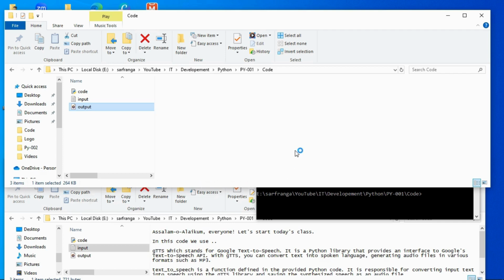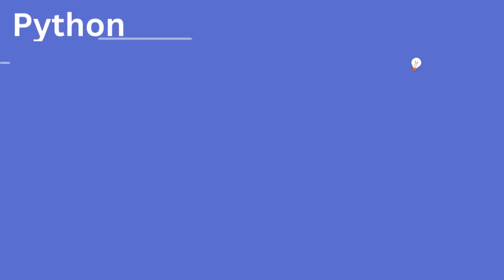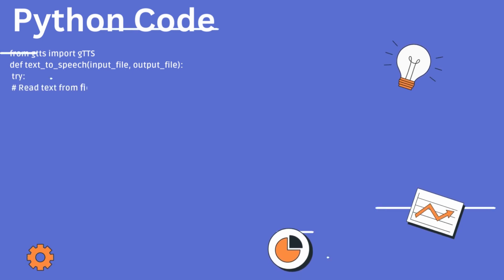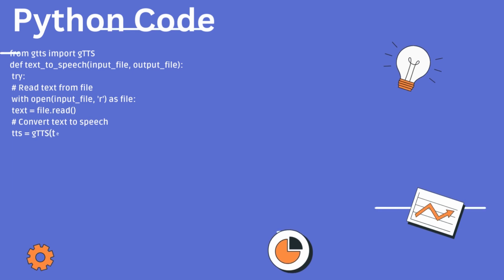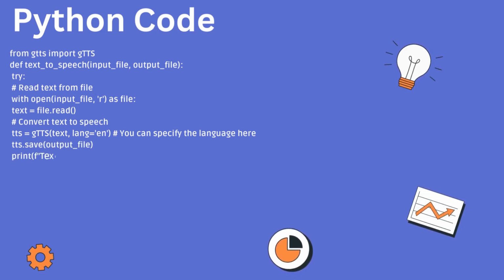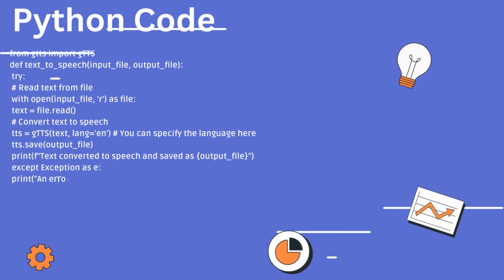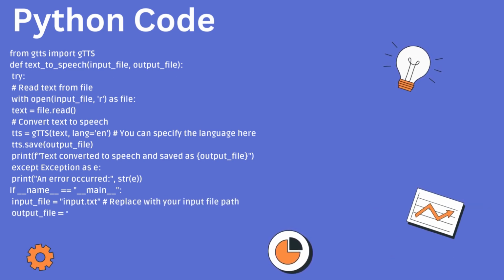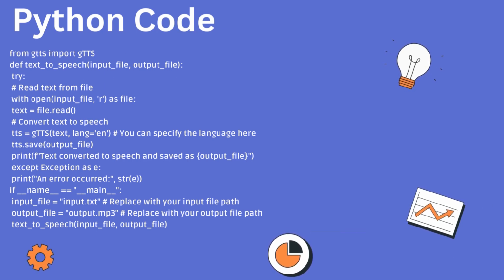Turn Text into Speech with Python | Easy Text-to-Voice Tutorial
Turn text into speech using Python with this easy tutorial. Learn simple code, libraries, and real examples to create text-to-voice applications quickly.